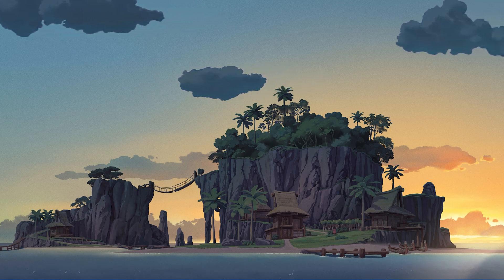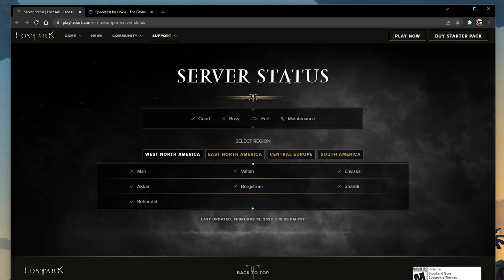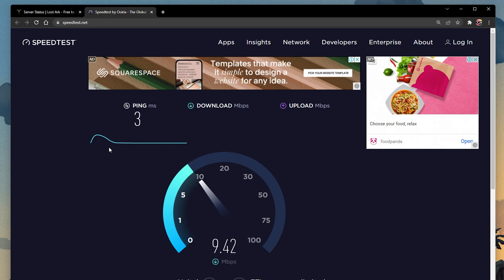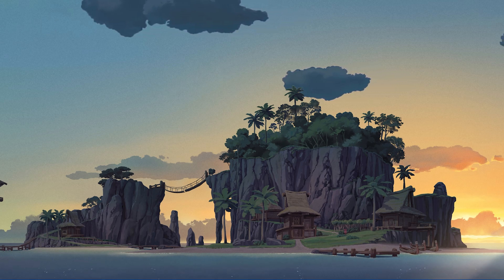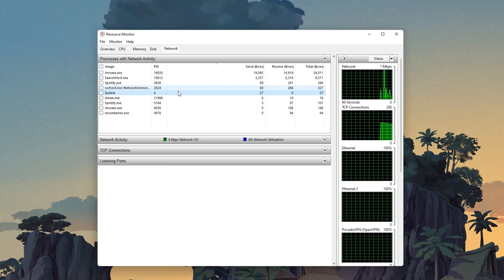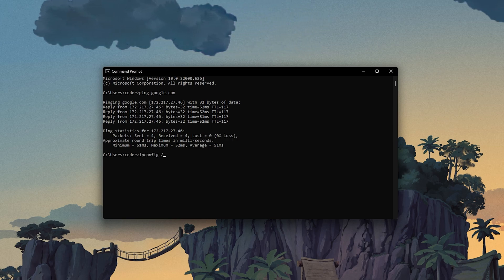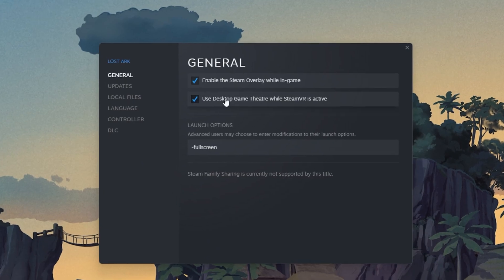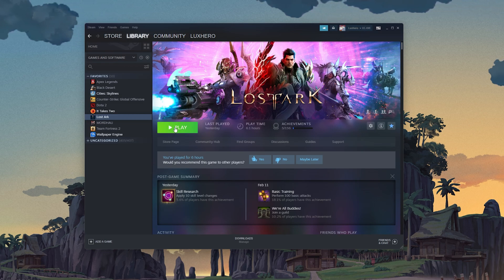Fix Unable To Connect To Lost Ark Servers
A short tutorial on how to fix the issue when you’re unable to connect to the Lost Ark servers.

Timestamps:
0:00 - Introduction
0:15 - Uninstall Technical Beta
0:25 - Check Server Status
0:54 - Check Network Connection
1:22 - Turn Off VPN
1:43 - Resource Monitor
2:19 - Command Prompt
2:58 - Verify Game Files
3:24 - Restart Steam Client